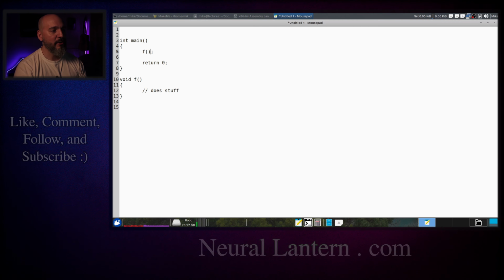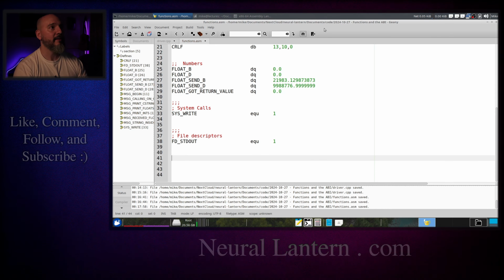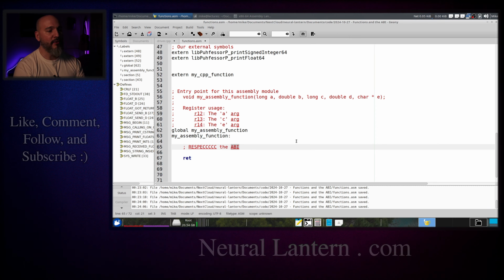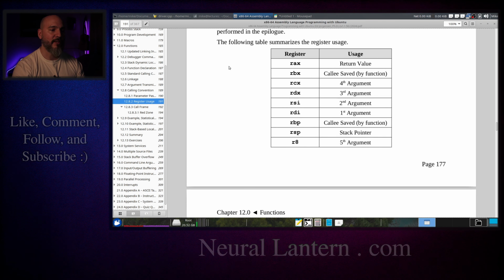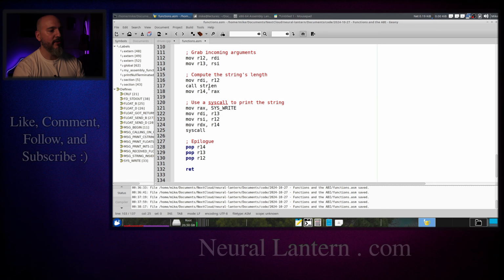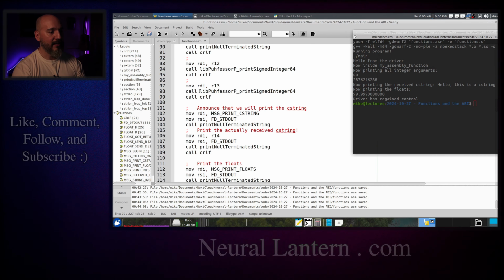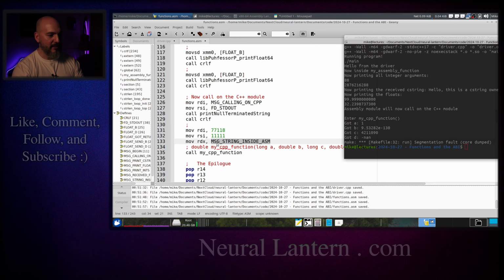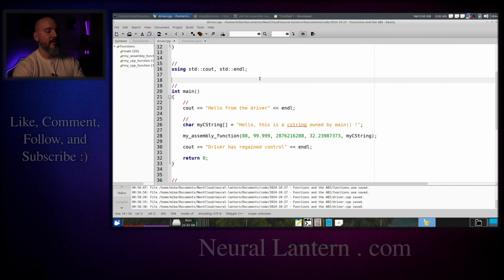YASM x86-64 Assembly Functions Tutorial - Integers, Floats, Pointers, ABI, C++ Interoperability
Quick but complete guide to writing proper functions in YASM x86-64 assembly on Linux. See how to pass integers, pointers & floats, return values, follow the ABI, disable C++ name mangling with extern "C", and call back and forth between C++ and assembly in a real working example.

Great for people moving from NASM/GAS or trying to mix assembly with higher-level code.

00:00 Introduction and Video Overview
00:28 What Are Functions in Programming
00:56 Why Functions Are Harder in Assembly
01:24 Topics Covered in This Video
01:59 About the Makefile and Prerequisites
02:28 Hybrid C++ and Assembly Program Plan
03:01 Using extern "C" to Disable Name Mangling
04:03 Main Driver Function in C++
05:00 Adding a Callable C++ Function for Assembly
05:42 Explaining extern "C" Placement
06:16 Assembly File Skeleton and Data Section
06:41 Creating Null-Terminated Strings
07:49 Section .text and External Symbols
08:52 Declaring my_cpp_function as extern
09:20 Defining my_assembly_function
09:40 Labels vs Real Functions
10:31 The call Instruction and Return Address
11:16 Why Jumping Instead of Calling Crashes
11:47 Global Directive for Exporting Functions
12:32 Basic Function Structure
13:20 Implementing my_assembly_function Prologue
14:50 Receiving Arguments in ABI Registers
16:30 Printing Received Integer Arguments
18:10 Handling Pointer Arguments (C Strings)
19:40 Passing Floating-Point Arguments in XMM
21:15 Printing Floats from Assembly
23:00 Calling Back to C++ Function
25:40 Preparing Arguments for my_cpp_function
27:20 Loading XMM0 and XMM1 for Floats
29:10 Making the Call to C++ Function
30:50 Receiving Double Return Value in XMM0
32:30 Saving Returned Float to Memory
34:10 Printing the Returned Value
36:00 Final Messages and Program Flow
38:20 Fixing String Pointer Crash Issue
40:00 Correcting Argument Loading
42:10 Passing String Owned by Assembly
44:00 Observing Successful Output
45:47 Saving and Restoring XMM0 Safely
47:14 Printing Final Returned Float
48:32 Importance of Following the ABI
50:29 Summary of Covered Topics
51:03 Closing Remarks and Call to Subscribe